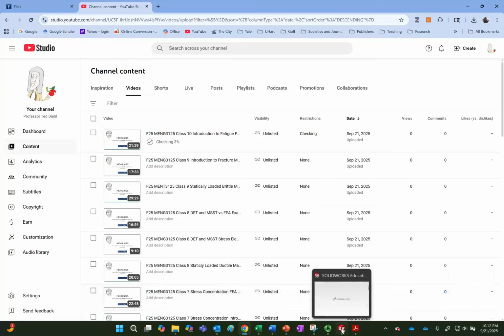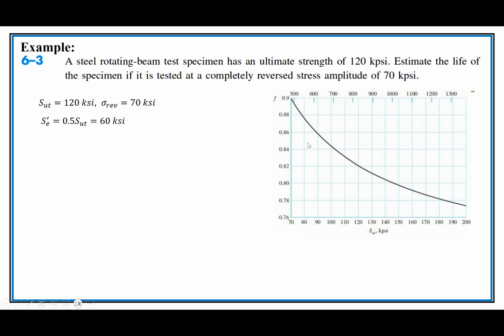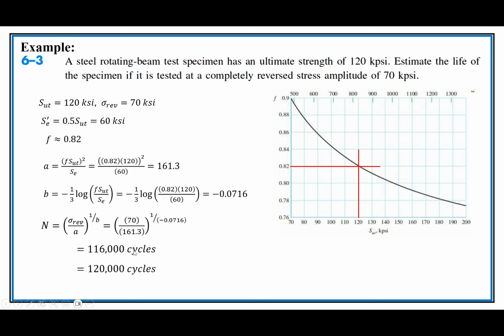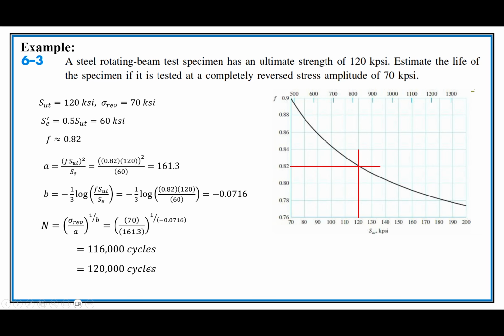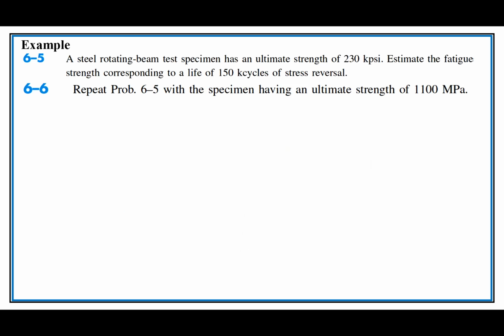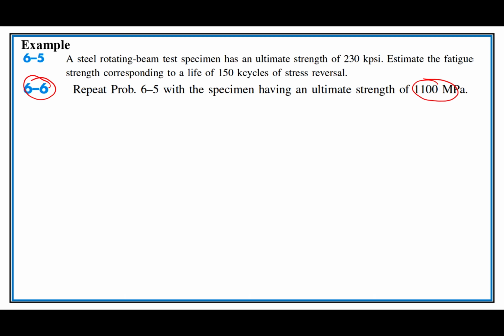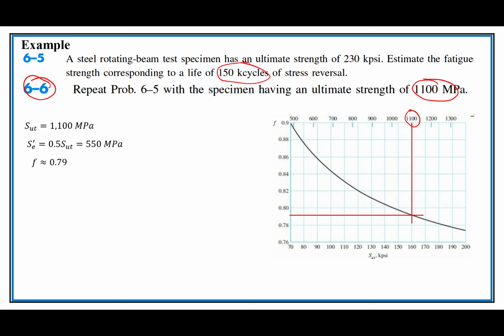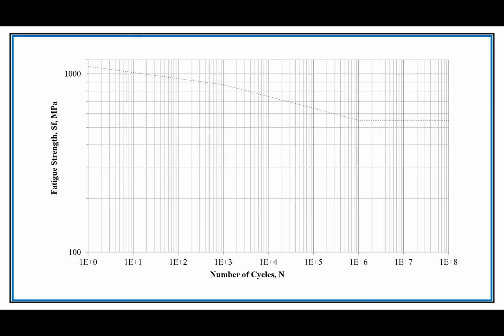F25 MENG3125 Class 10 Fatigue S-N Curve Examples